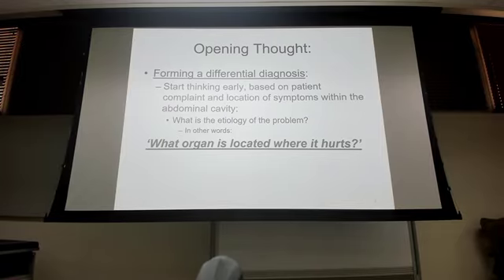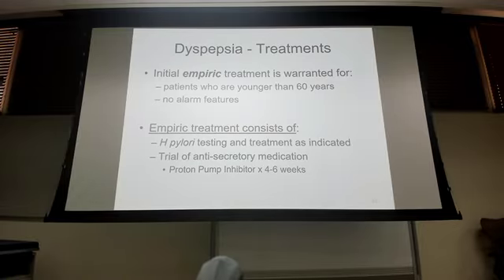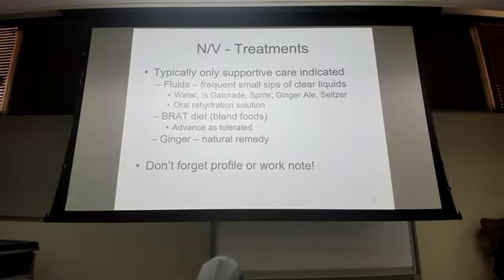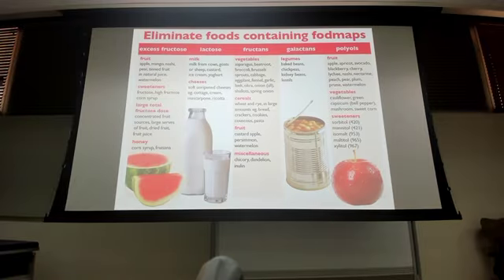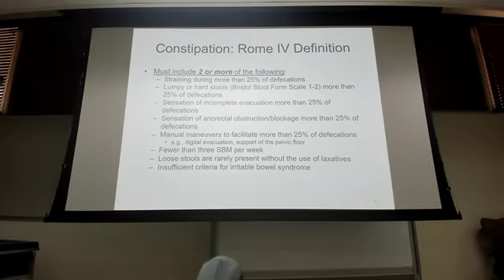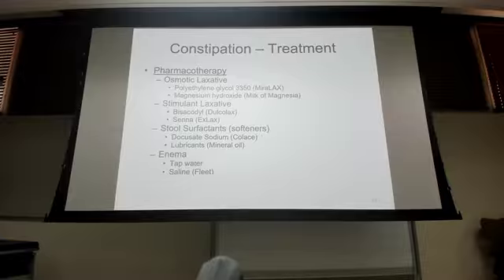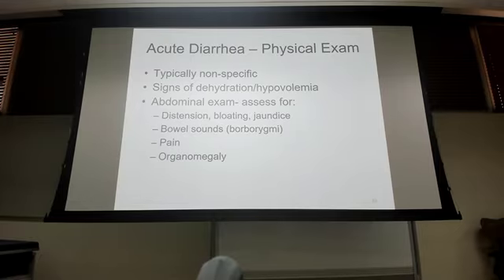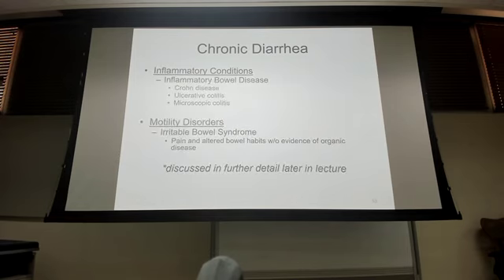GASTRO 1 start (3MARCH)